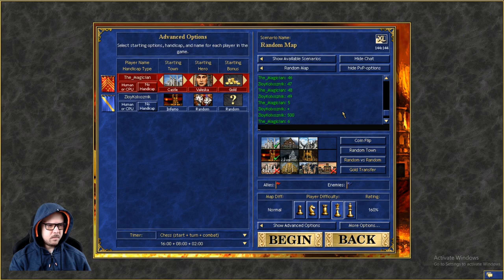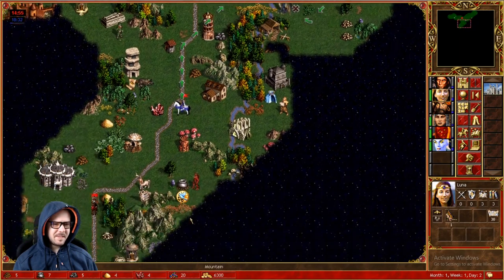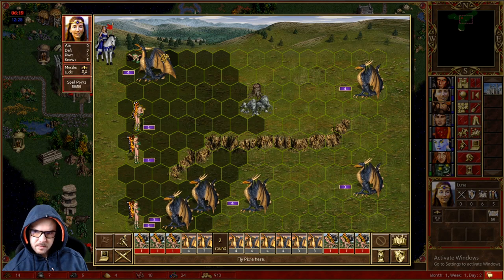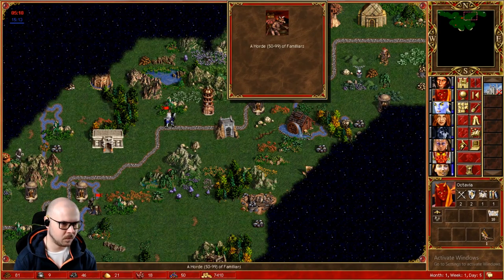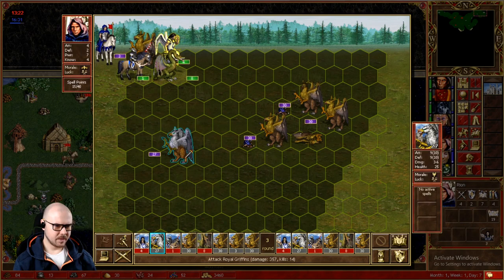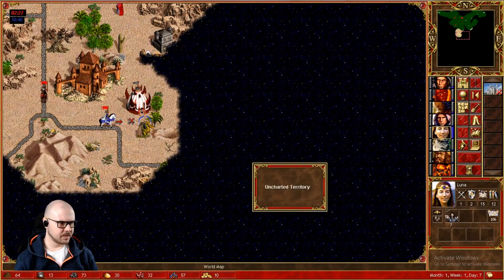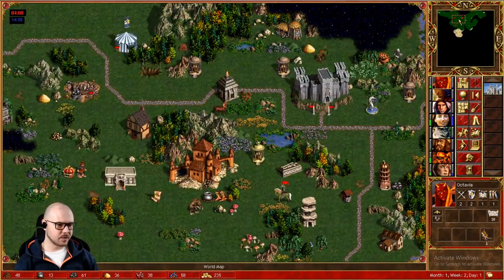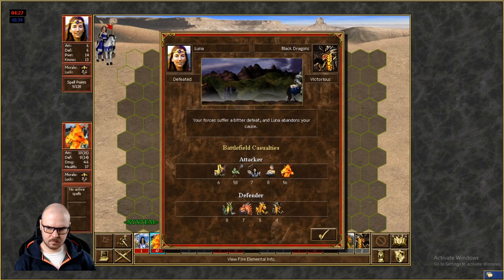The Most Tilting Game EVER! || Heroes 3 Castle Gameplay || Jebus Cross || Alex_The_Magician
In this video I bring you a Heroes 3 Castle game.  I hope you enjoy it!

0:00 Trade
2:40 Game Start
1:13:40 Break
1:30:00 Ending and Post Game